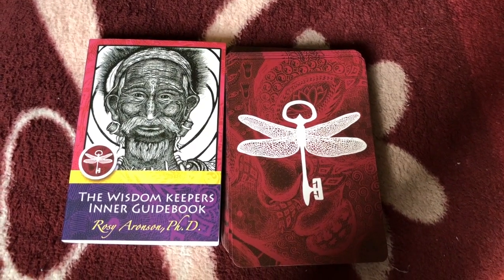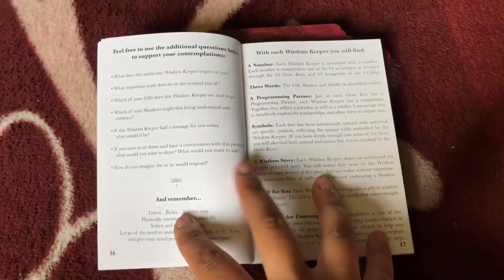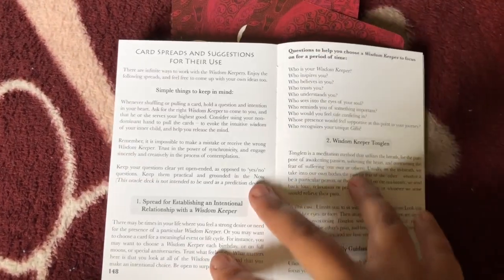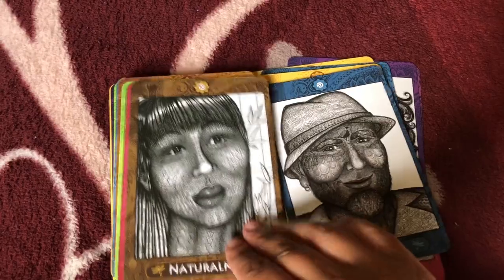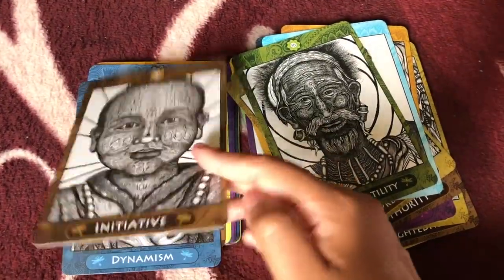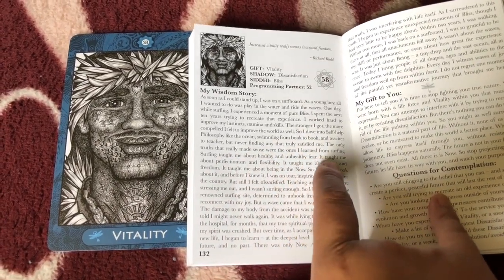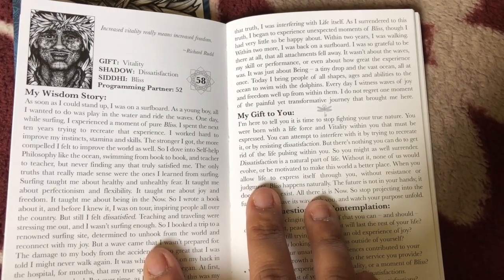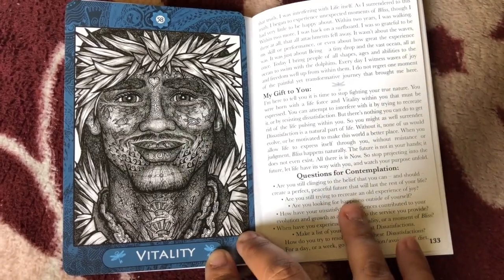The Wisdom Keepers oracle deck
This video is about The Wisdom Keepers oracle deck